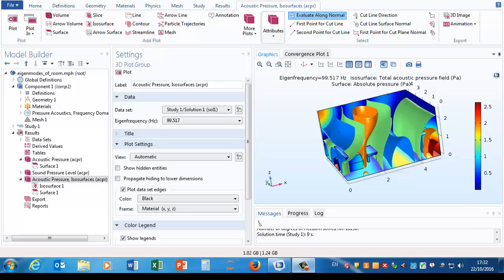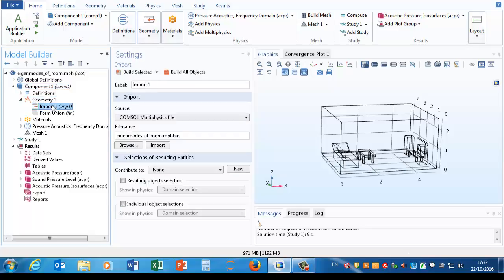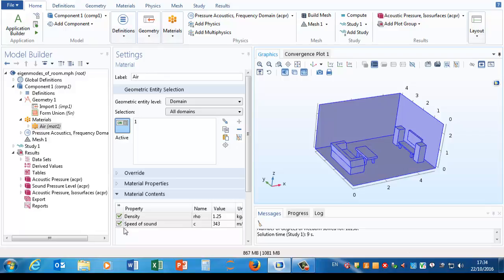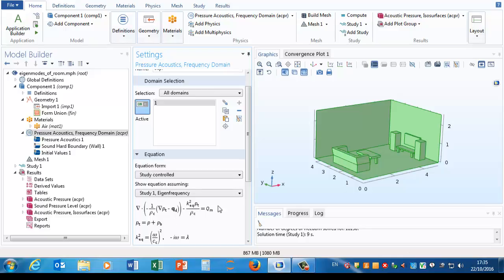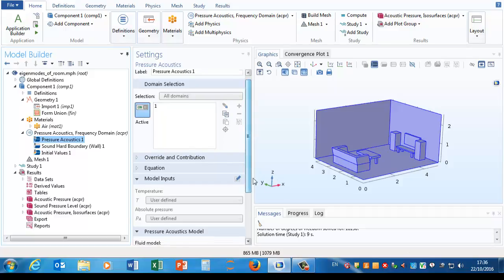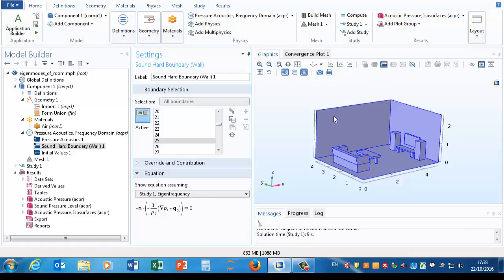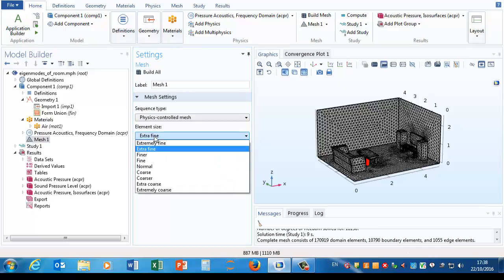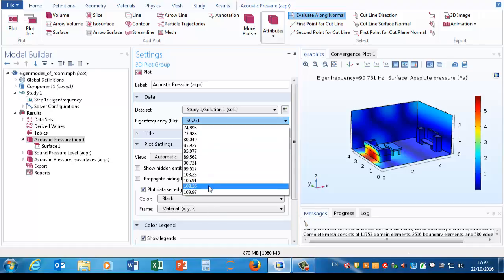Introduction to COMSOL acoustics 2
The second in a series of videos to introduce some of the features of COMSOL Multiphysics for  Acoustical Engineering students at the Institute of Sound & Vibration Research at the University of Southampton. We explore the results produced by the pre-built room model